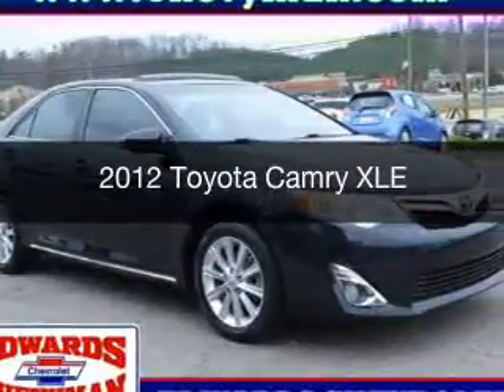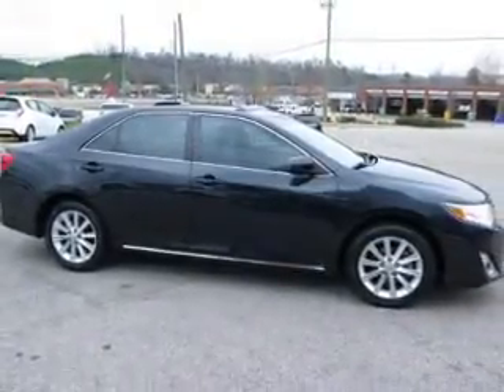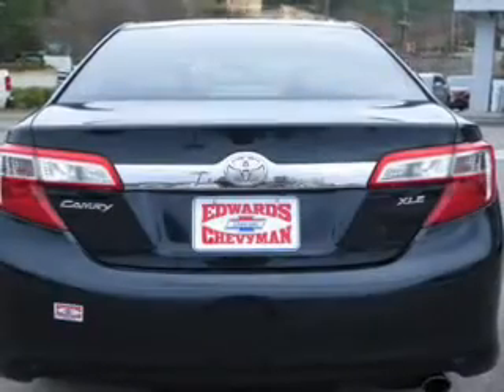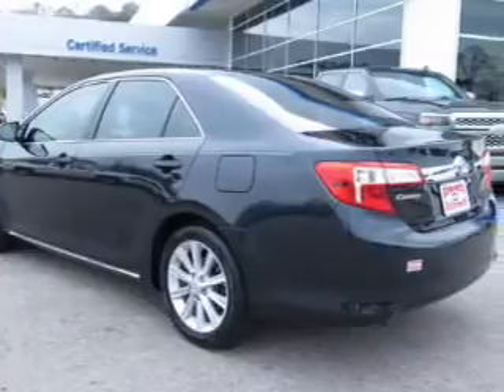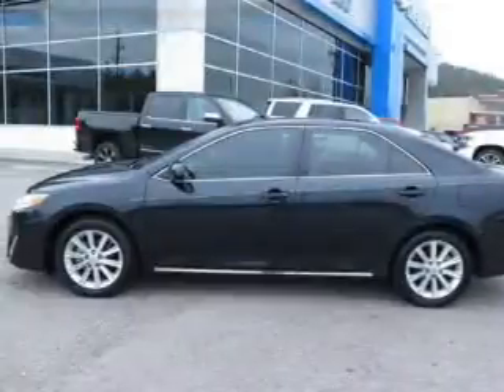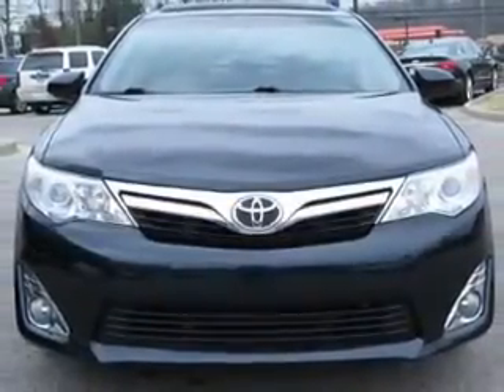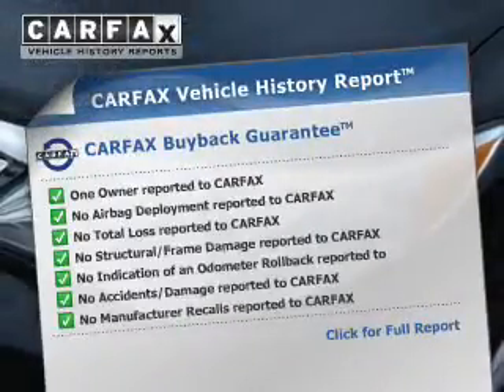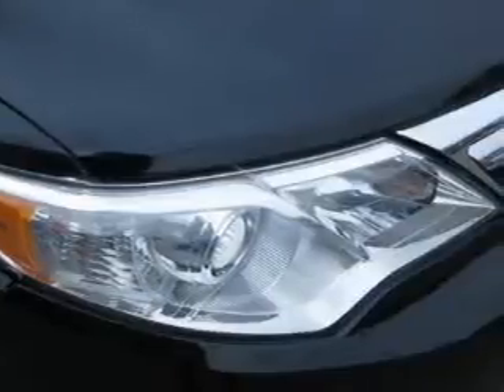2012 Toyota Camry - Birmingham AL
Year: 2012
Make: Toyota
Model: Camry
Trim: XLE
Engine: 2.5 liter inline 4 cylinder 16 valve
Transmission: 6-Speed Automatic
Color: Cosmic Gray Mica
Mileage: 47742
Address:
5499 Highway 280 East